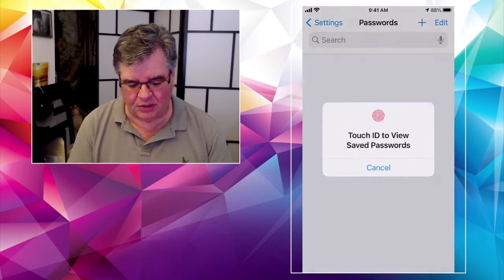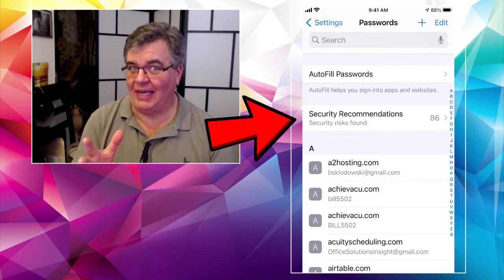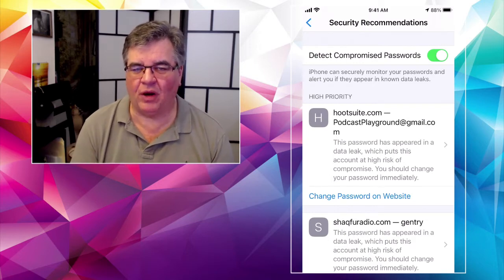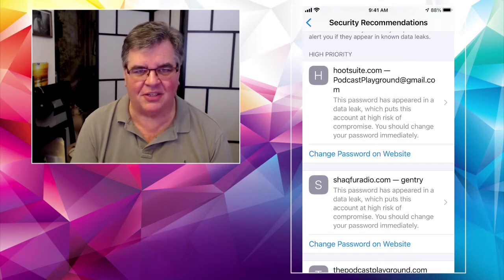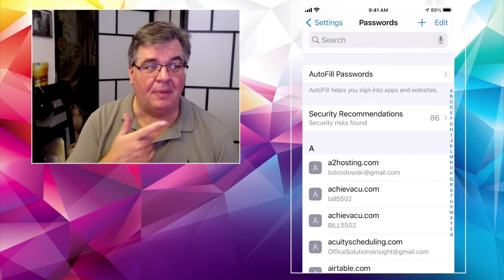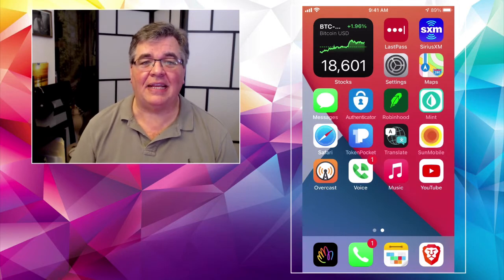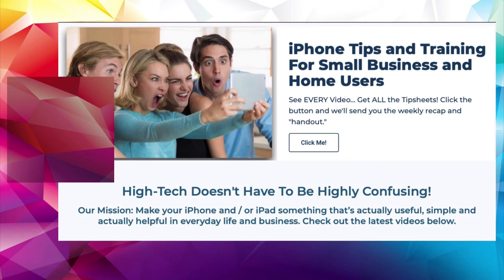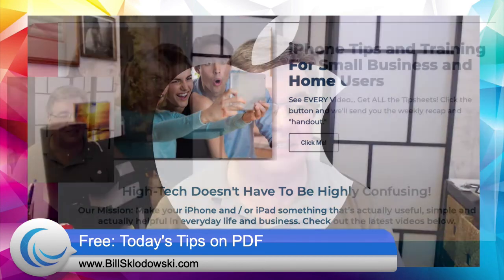Password Security Update - iPhone Friday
- This one is pretty simple, but very helpful and potentially very important! It’s all about a new feature in iOS 14 (yes, another!) that helps you to know if your passwords are safe… or if they may be out there on the “dark web.”

So...what the heck is the “dark web,” anyway? Well, it’s probably just something dreamed up by some advertising and marketing creative-types. A term to describe what happens when passwords and other confidential information is stolen or hacked from big companies that hold a lot (millions!) of files of information. Think banks, insurance companies, credit reporting agencies… places like that. Hacks happen from time to time, and when they do, thousands (or millions) of records may be stolen… and made available to bad guys who may try to break into your bank account, stock trading account and more.

This new feature in the Settings section of iOS 14 - available on both the iPhone and iPad. It checks passwords that have been saved on your device, and looks at various online databases to see if they’ve been “compromised.” (That means they could have been hacked or stolen, and might be out there on that dark web…)

The app will show you what passwords (or other credentials, like usernames) might have been compromised, and will suggest when to change or update your login information for various sites.

Check out the video for more information!

Don’t forget: You can get a free weekly "Recap" email telling you all about the past week's videos, and a link to download the free "class handout" to show you exactly how to do it what we show on the videos (usually the iPhone Friday video, but sometimes both the weekly videos have handouts.)